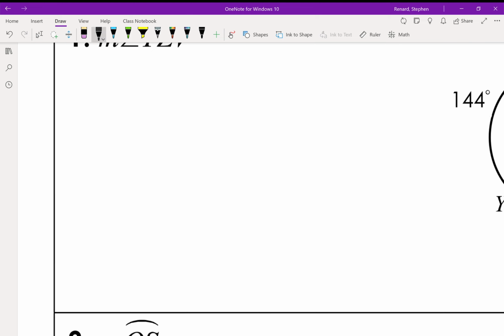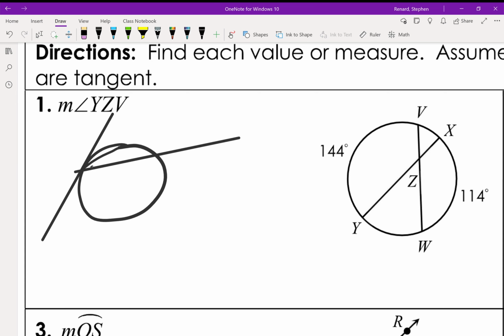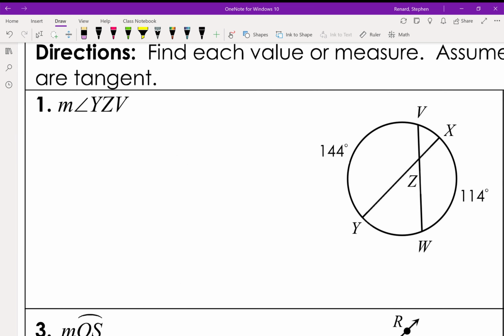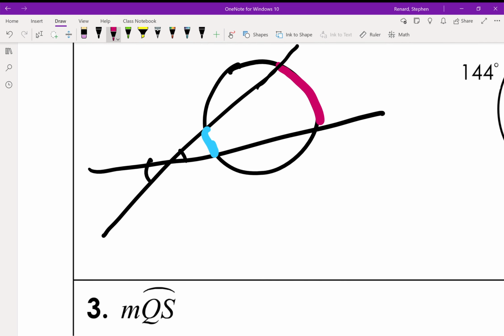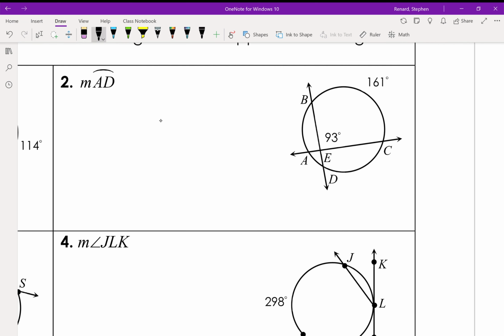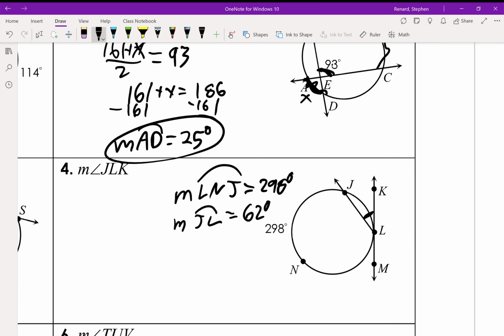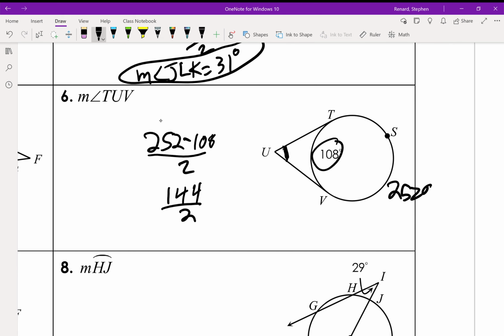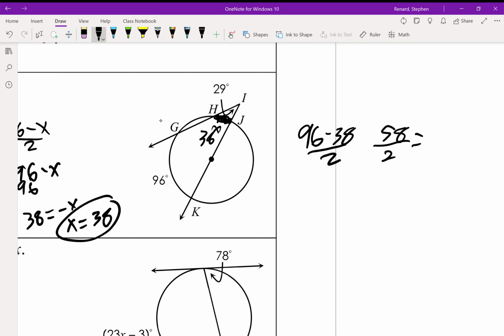Arc measures and intersecting lines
Help with the intersecting/tangent line assignment